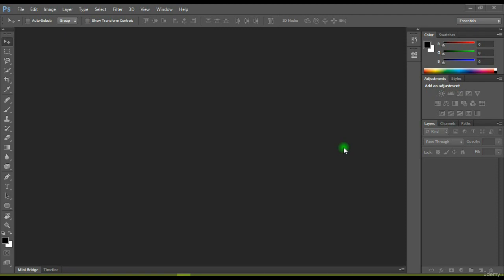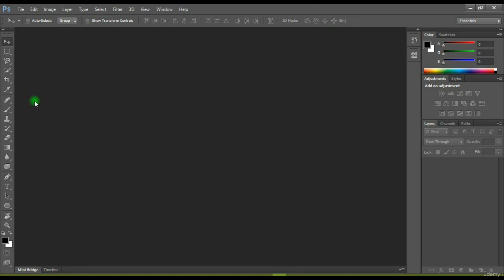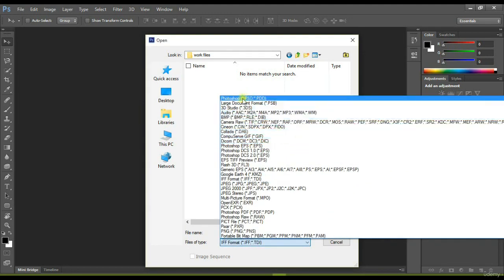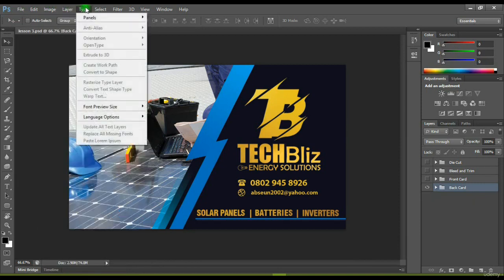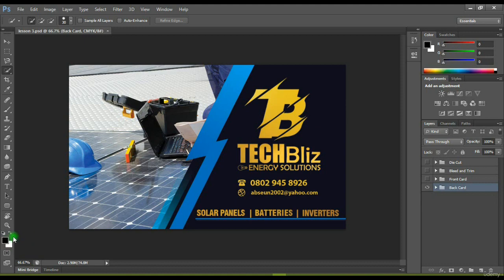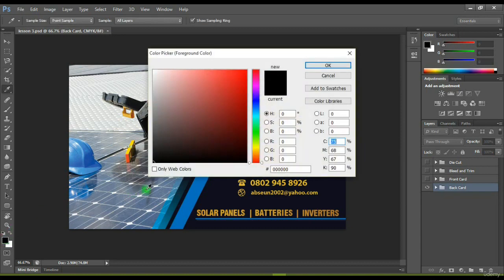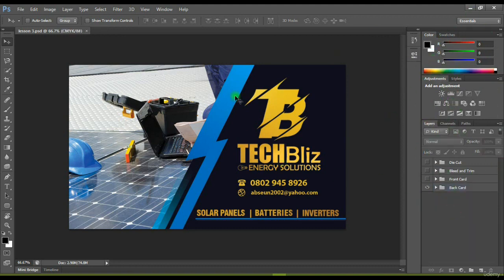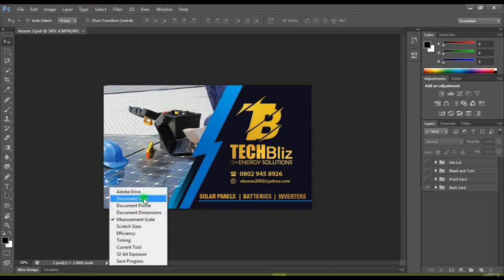3 How to Navigate and Customize Adobe Photoshop